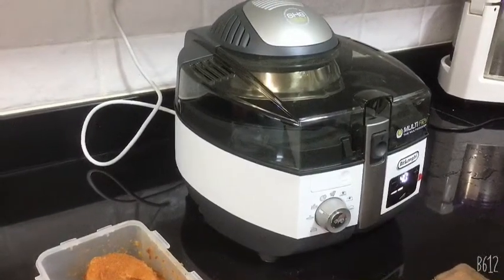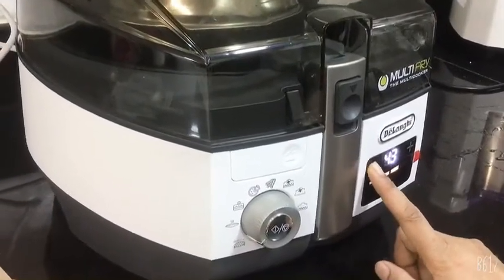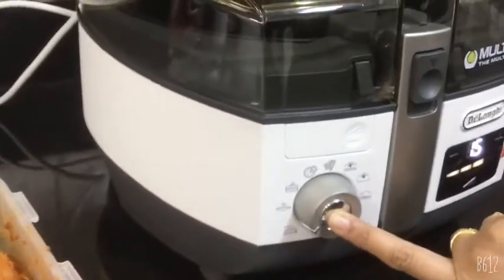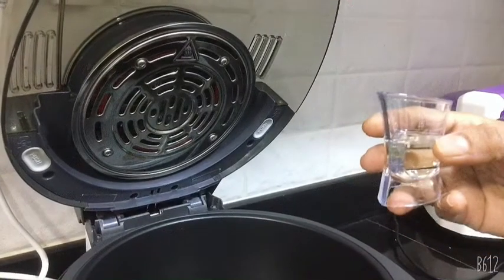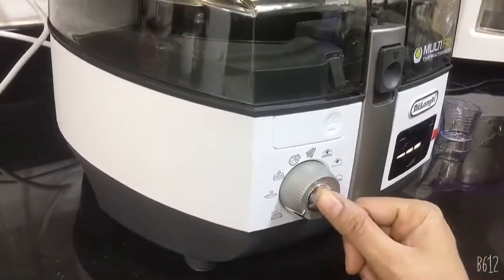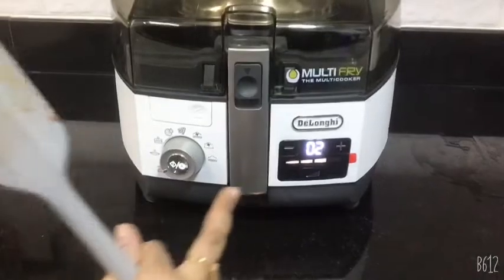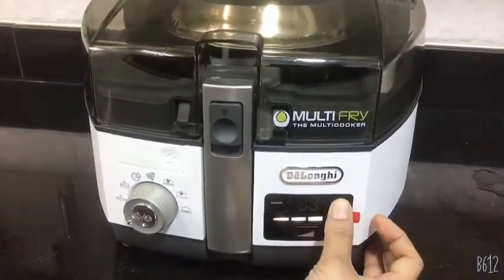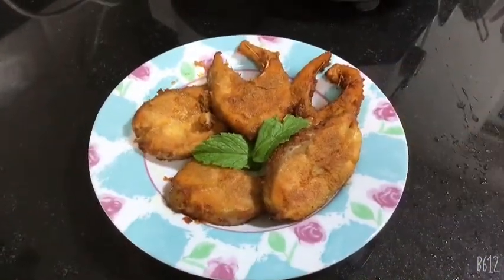Grilled Salmon with delonghi multi fry FH1396#Hobby2kraft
Marinated Salmon grilled in Delonghi Multifry
Hello viewers please visit my channel hobby2kraft to explore the new cooking experiences, Healthy and oil-free recipes, fast and easy recipes, cooking hacks, innovative and new recipes.You could view my recipes  using Delonghi MultiFry.
hobby to craft
hobby 2 kraft